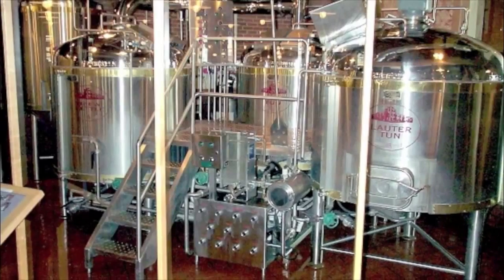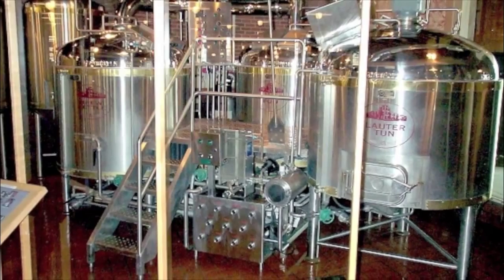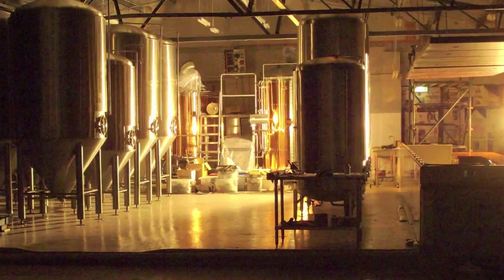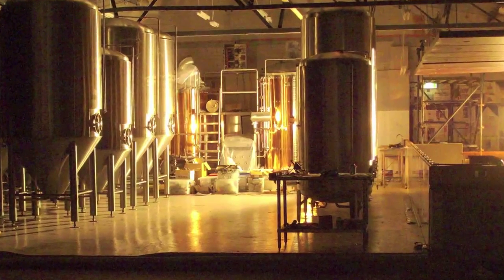Mechanical Engineering | What Can You Do With A Degree In...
Meet Pamela, a recent UVic graduate and mechanical engineer-in-training at brewing and distilling fabricator, @specificengineeringsolutions.